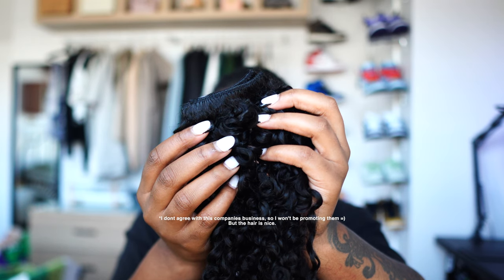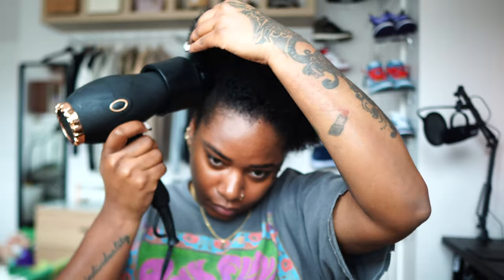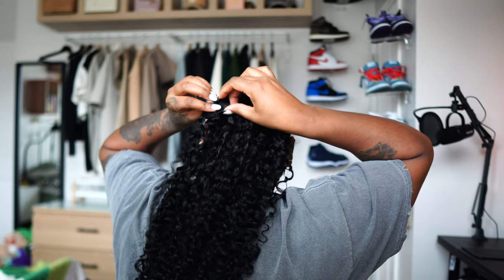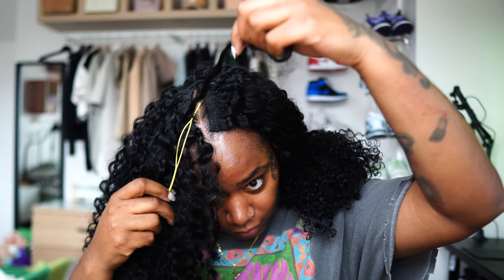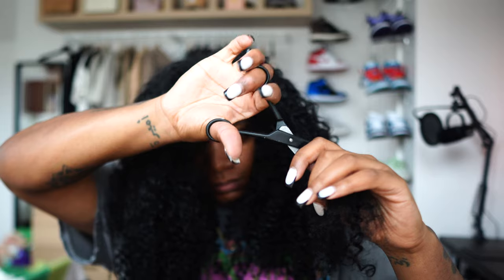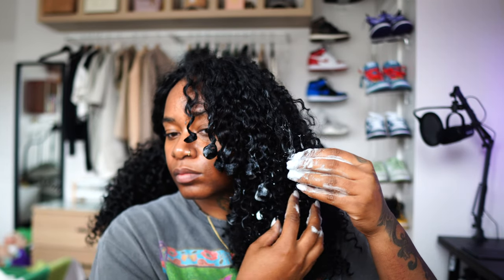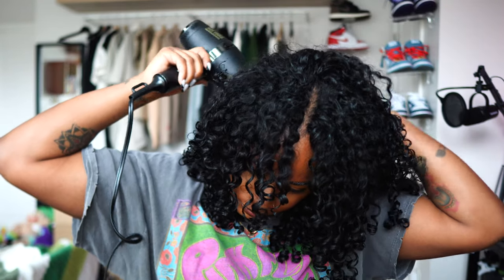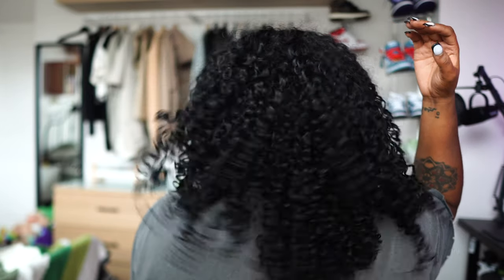BRAIDLESS & GLUELESS QUICKWEAVE WITH NO LEAVE OUT!! Laurasia Andrea Hair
From Laurasia Andrea: EASY CROCHET METHOD USING CLIP INS ON SHORT HAIR!! NO LEAVE OUT!!

Hey Girlas,
In this video, I'll teach you the crochet method using clip ins on short hair, with NO leave out! This is a perfect solution for those with short hair, or those dealing with hair loss due to PCOS like me. Say goodbye to traditional clip in methods and hello to this easy and natural-looking alternative! Watch now to learn how to achieve this look.
xoxo Mama Fairyy

♡ Get in contact with Curlsqueen ♡
I am wearing 20+22 inches clip-in hair extension in a water kinky curly texture from CURLSQUEEN.

♡ Video Chapters ♡
0:00-1:00 Intro
1:02-2:20 blue-black haircolor
2:30-2:55 natural hair products | braidless foundation
4:37-6:02 installing clipins
6:10-8:47 crochet method technique
8:53-9:34 layer curly hair
9:40-13:56 define curls, VOLUME
14:02-14:40 conceal thin scalp/parting
15:00-15:30 final look

Amazon storefront
Wig go-to products

♡ About Laurasia Andrea ♡
Hey Fairyy's & Girlas!!
Welcome to the world of beauty, creativity, individiality and innovation. I love to wear , color and customize wigs to switch up my look on a daily basis and just have fun with it ♡ I also was diagnosed with a condition called PCOS in October of 2021. It has been a battle but im taking you girlas along for the ride changing into a healthy lifestyle and over all wellness. Stay along for this ride to success ♡
 xoxo Mama Fairyy